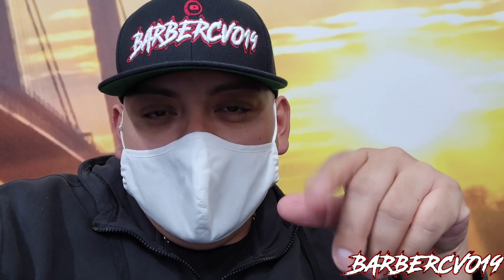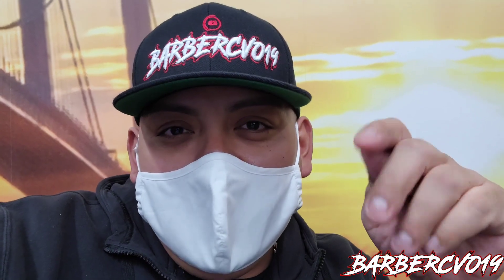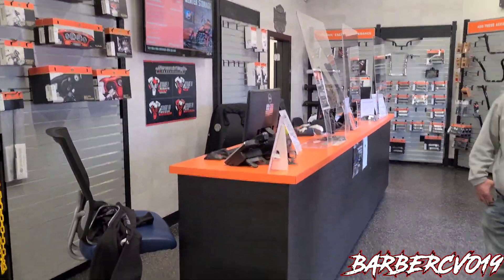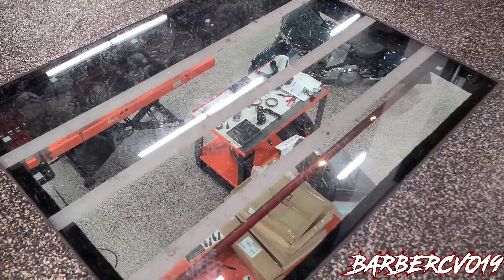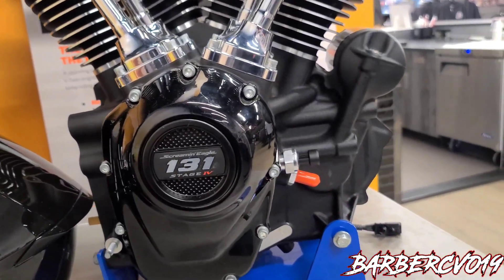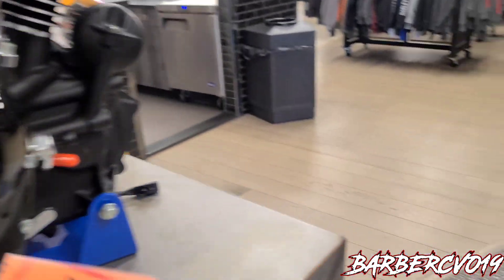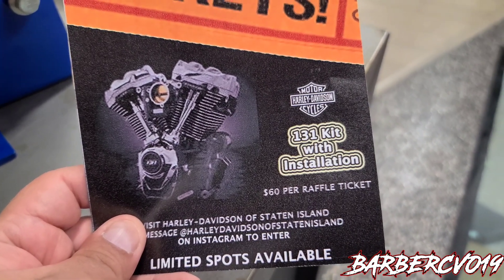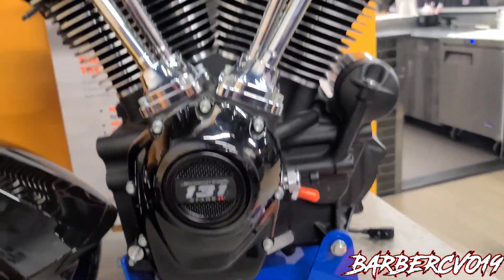BIKE HITS BIG POTHOLE ON THE WAY TO DAYTONA 2021 PT 1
should I still go to Daytona bike week 2021

My 2019 street glide CVO with Fuel Moto jackpot headers with CFR Double fluted EXHAUST .. Siouxicide choppers sissybar and luggage rack same company, Factory 47 anarchy bag guard . 12 inch Kst kustoms ape arm , custom dynamics pro-beam tail lights, Ciro fang led headlight bezel batwing , Fork mounted wind Deflectors mid air deflector in chrome From Harley Davidson , custom dynamics led latch lights for saddle bag, extended saddle bags cvo style, arlen ness mirrors , rokform motorcycle phone mount , Harley Davidson chrome windshield, Custom dynamics led bullet ring, turn signal chrome , Halo led headlight, floorboards by precision billet, 475 cam and oil pump from s&s cycle, legends suspension revo-arc clear , power vision tuner , dyne jet, precision billet toe shift peg carbon fiber, Trask Air assult charge high flow air cleaner, kuryakyn tracer led lower faring grill, voodoobikeworks chin spoiler with led , engin work done by get lowered cycle in PA, gopro 8 and gopro max 360
heated gear.. heated gloves , heated jacket
galfer usa rotor and break pad , custom shift link